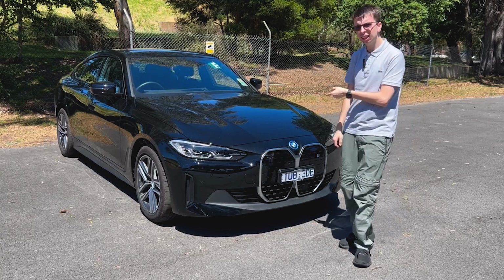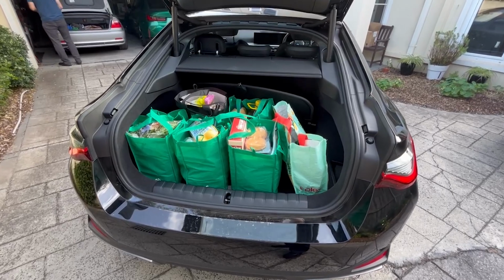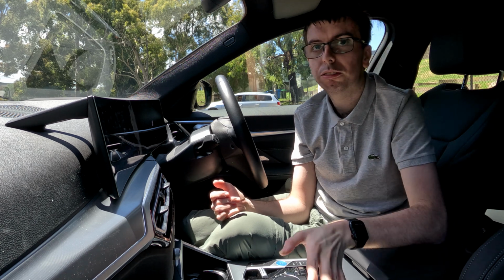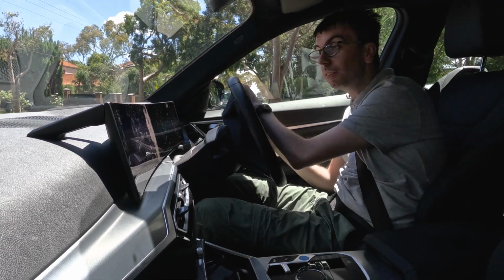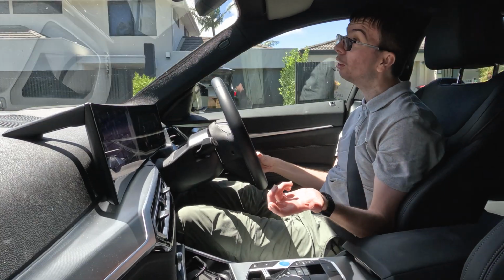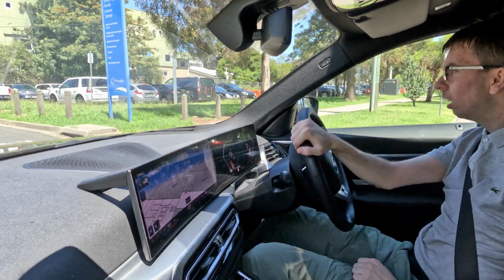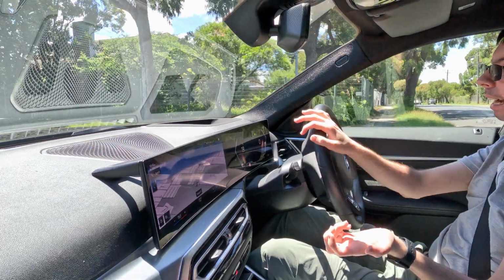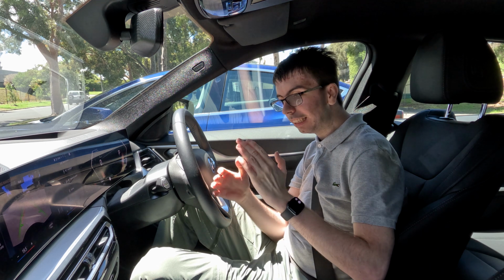BMW i4 Car Review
in this video we review the BMW i4